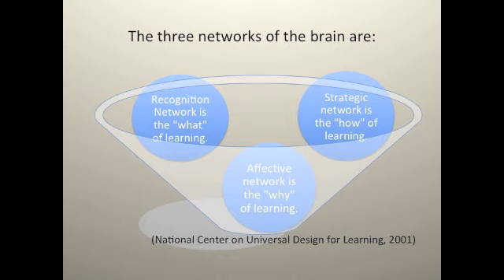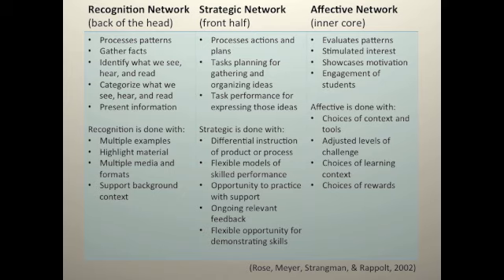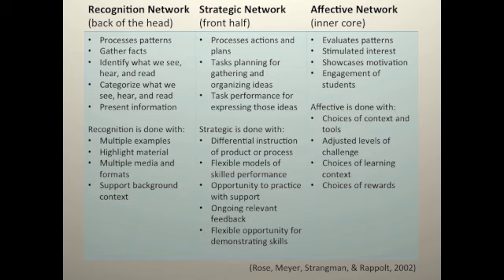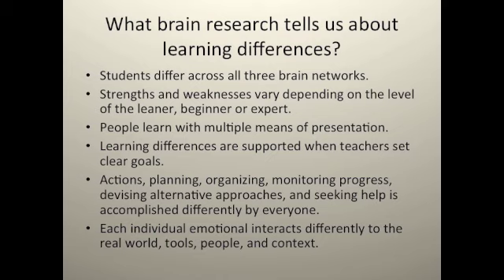UDL-Grimm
Universal Design for Learning